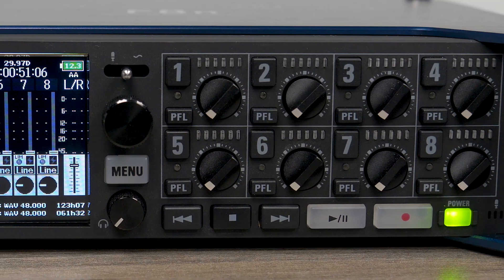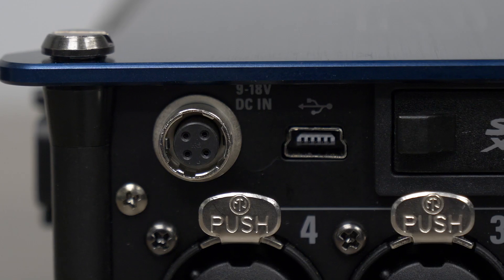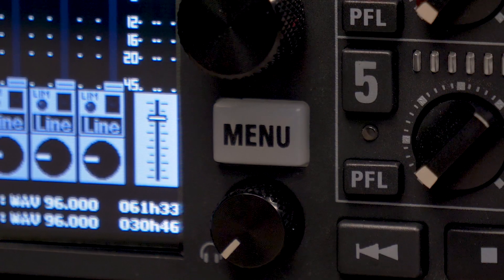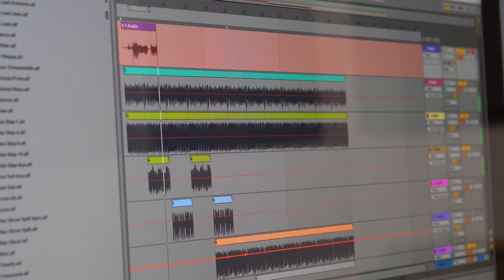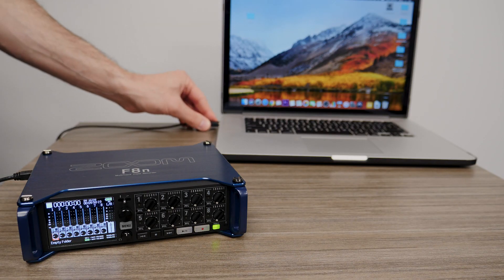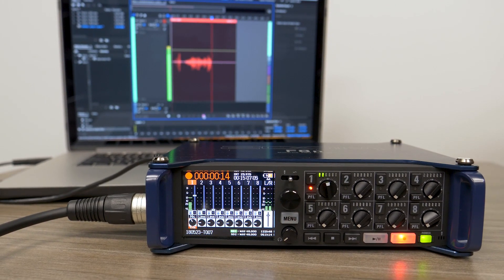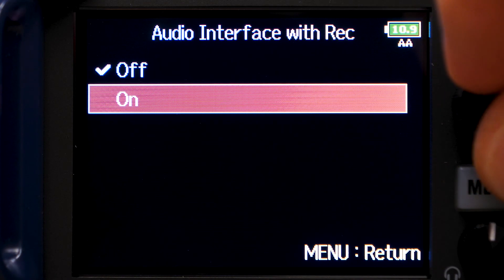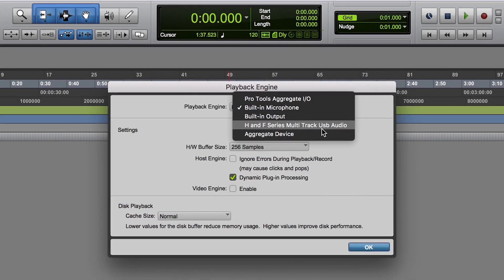Zoom F8n: Audio Interface Mode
Hi everyone, this is John from Zoom and I’m here to explain how to use the Zoom F8n as an audio interface with your computer.

The F8n can connect to your computer as an audio interface to record isolated inputs to a DAW software, for live streaming applications, or to record a backup while simultaneously recording to an SD card.

Windows users will need to install the appropriate drivers from the F8n downloads page on ZOOMCORP.com

Press the Menu button, select USB, and then Audio Interface. Selecting MultiTrack will allow you to use the F8n as an 8 input / 4 output USB audio interface up to 96kHz / 24 bit, which is ideal for recording isolated inputs into a DAW. Use the Stereo Mix (PC/Mac) option for connecting to a live streaming software on your computer, and the Stereo Mix (iPad) for connecting to an iOS device. Then connect the F8n to your computer using a mini USB cable, or to your iOS device using Apple’s Lightning to USB Camera Adapter.

You can also simultaneously record to an SD card and your computer via USB, allowing you to easily backup your files or stream live while recording. Before entering audio interface mode, go to MENU, Audio Interface with Rec, then select On.

Ensure that the sampling rate of the F8n is set to either 44.1kHz or 48kHz. In the Menu, select the USB option, then select Audio Interface with Record and select On. Then connect the F8n to your computer with a mini USB cable.

Once you have the F8n connected to your computer, the device can be selected as an audio source in your DAW or live streaming application.

For more information on the F8n, please visit ZOOMCORP.com